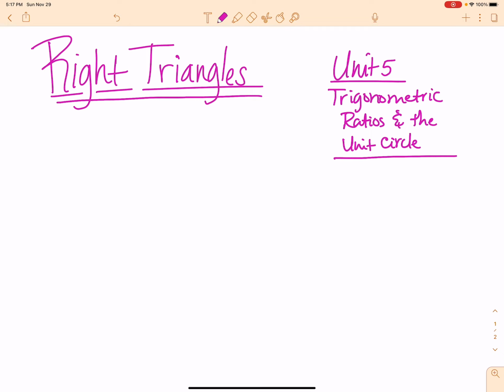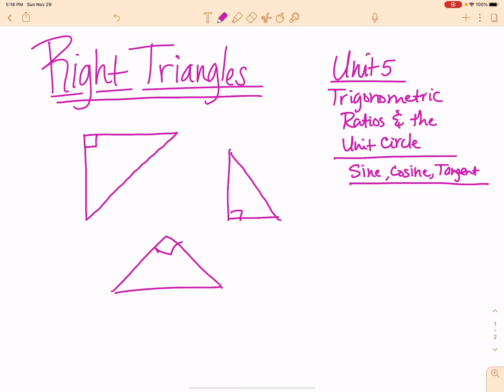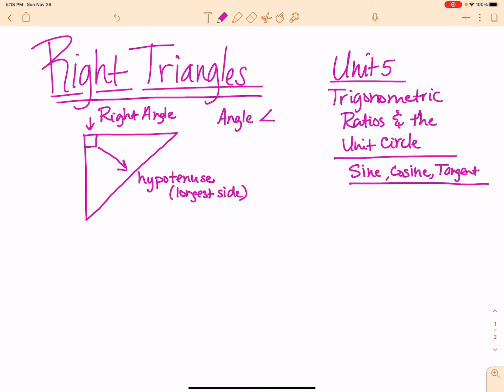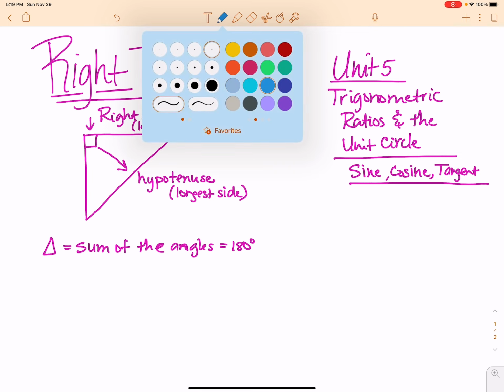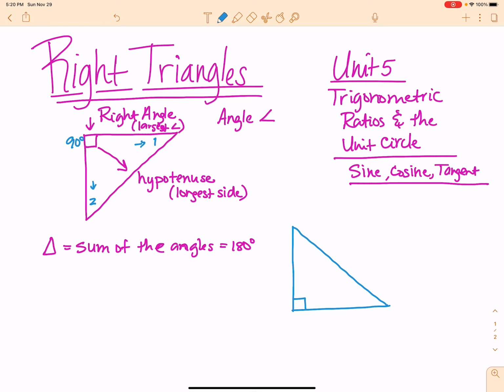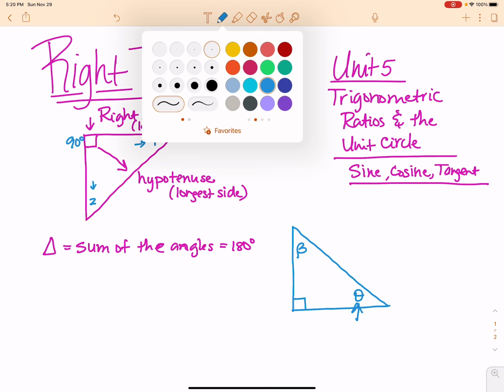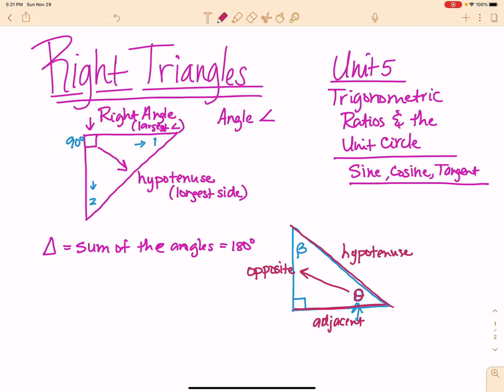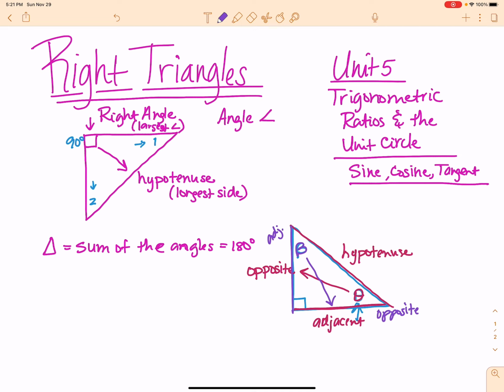PC Unit 5: Right Triangle Review